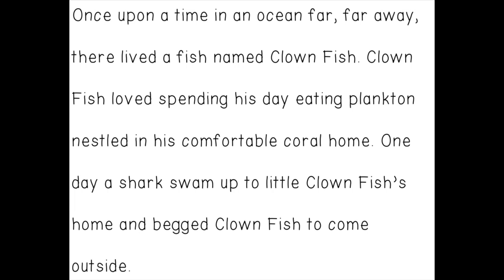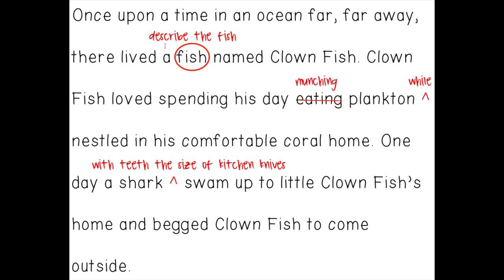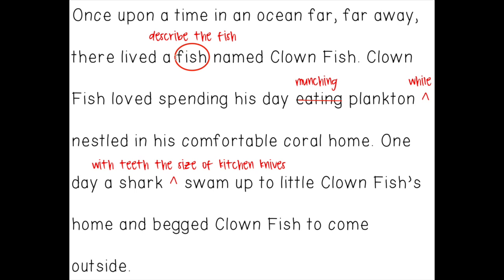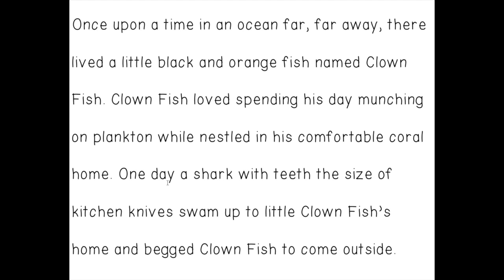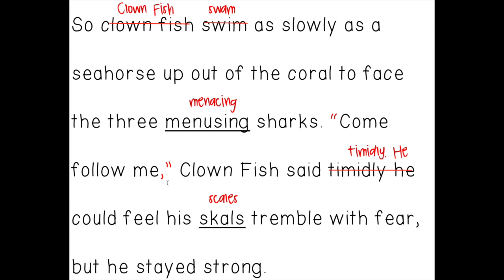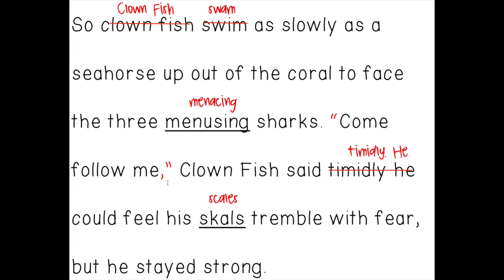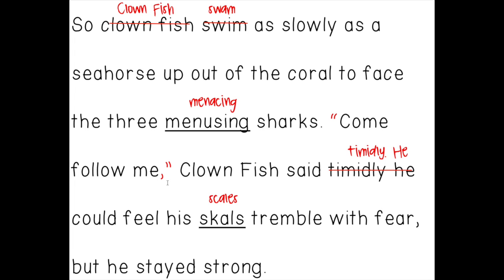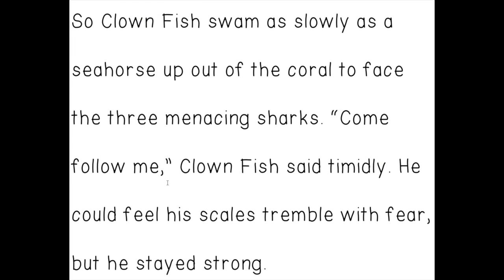Edit & Revise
This video is about Edit & Revise